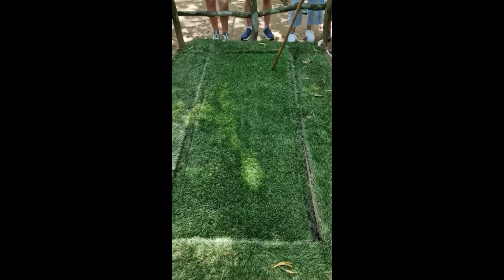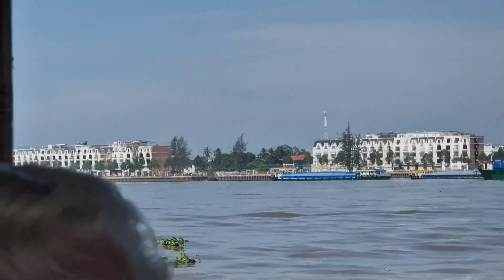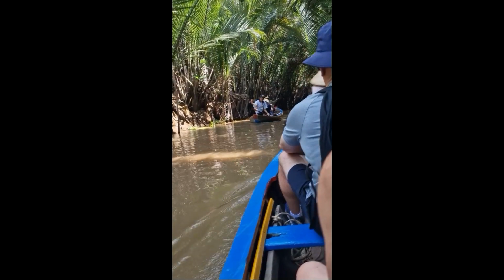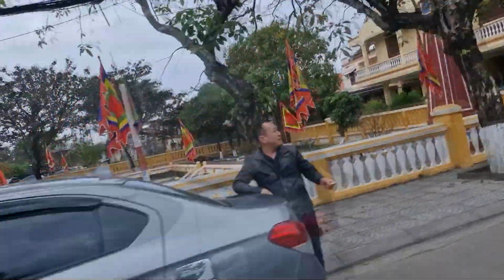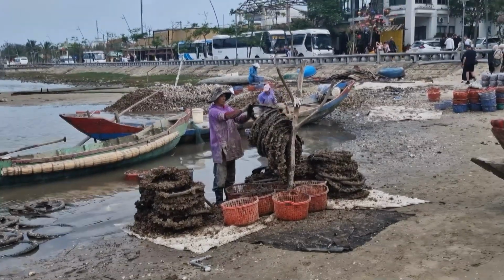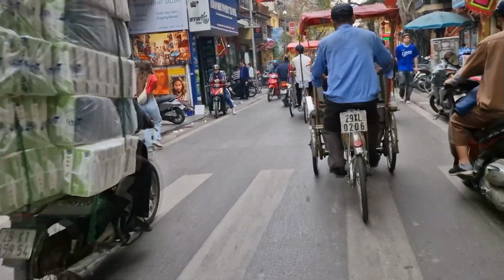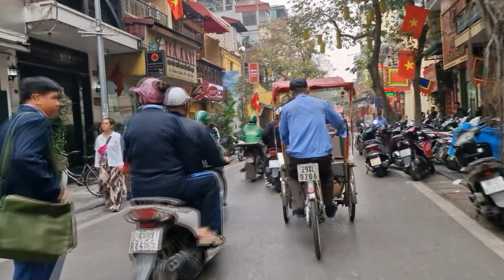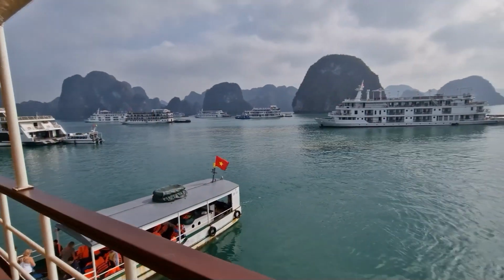Videos From Vietnam Trip Jan 2025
12 Days in Vietnam with Wendy Wu - Jan 2025